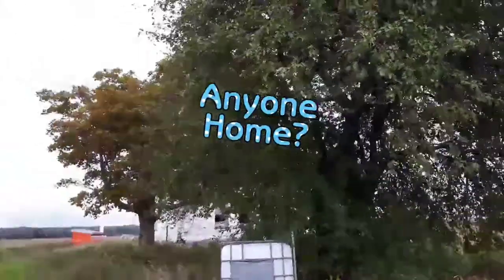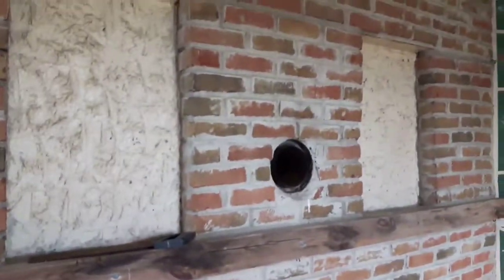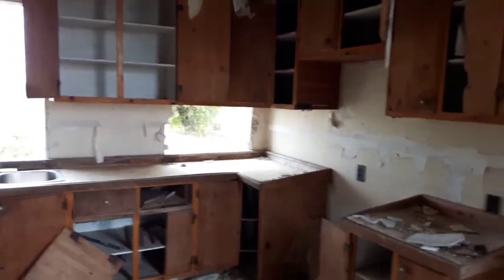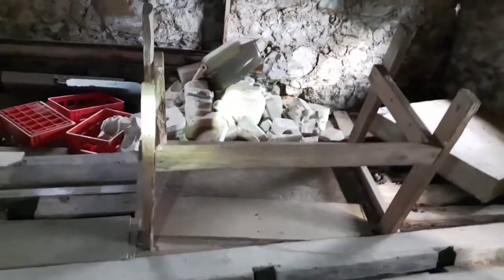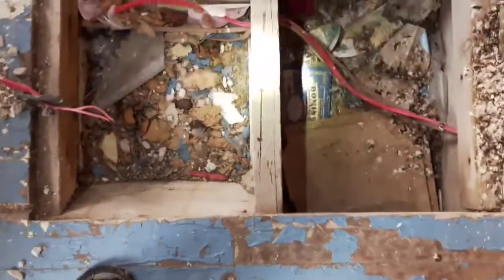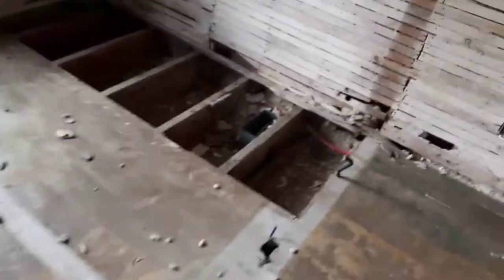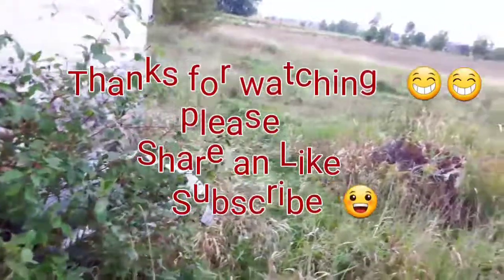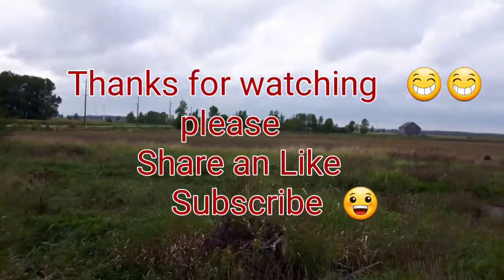Urban Exploration Abandoned Handyman special ?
This Abandoned House is ful of stuff an is complete disaster as far as Home Improvement projects go They took a Victorian home an  try to style it aftet  mid-century Ranch . My son Jason finally joined me in this explore

Explore at your own risk